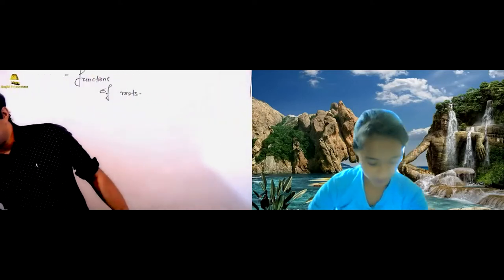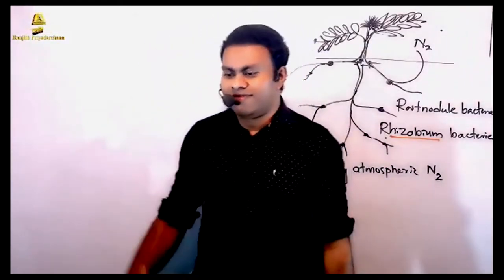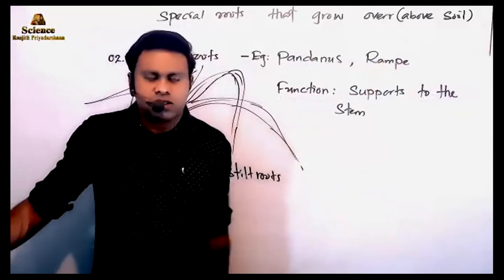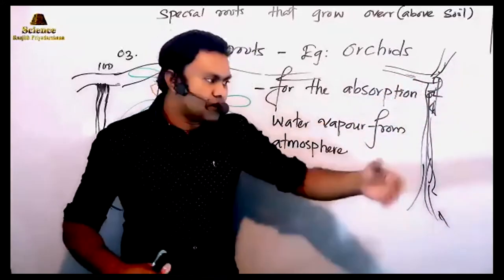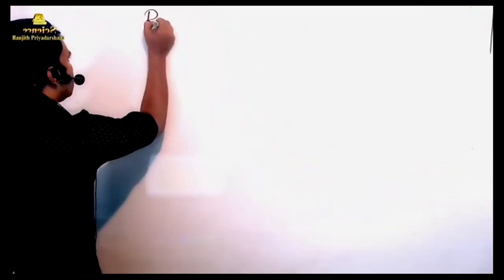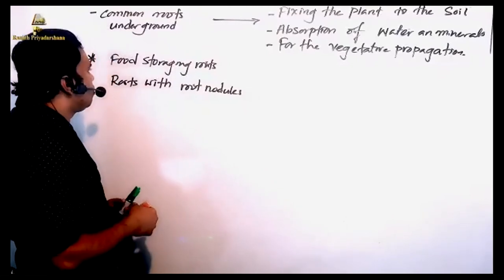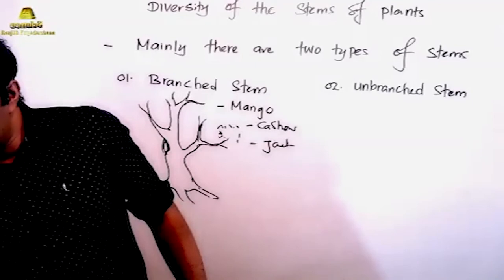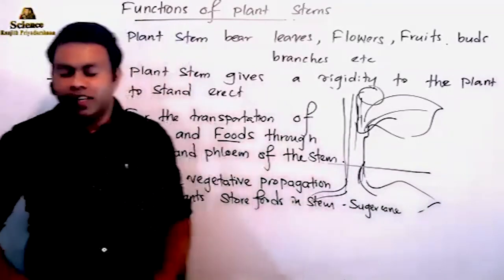Grade 07 Lesson 01 Diversity Of Plants session 03 Thursday class